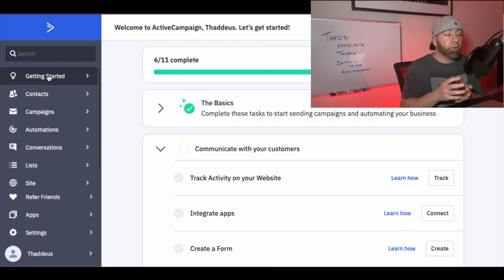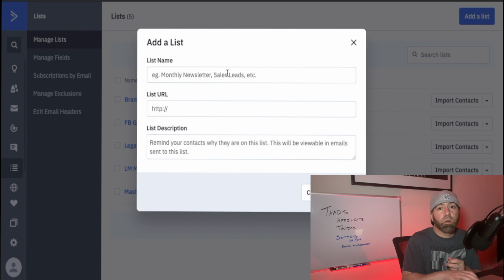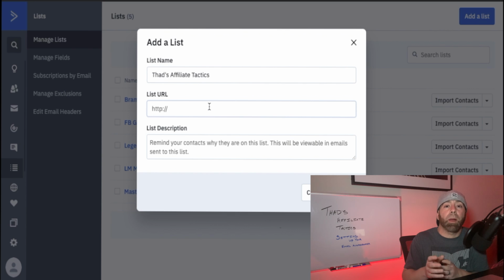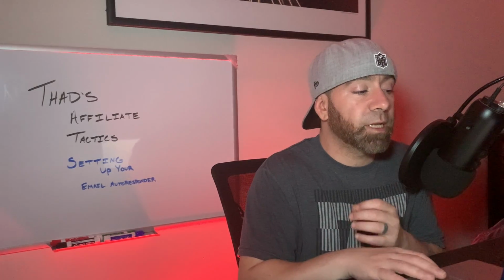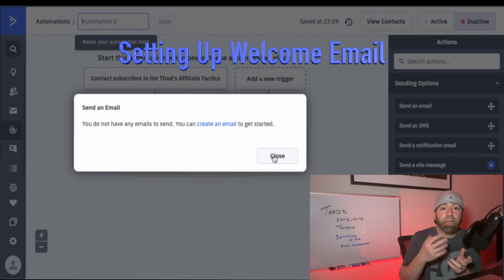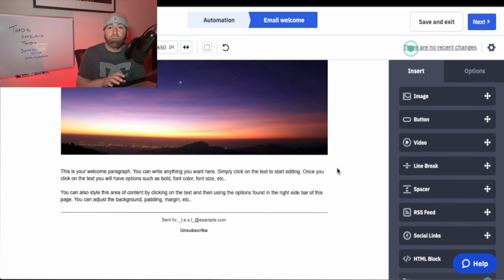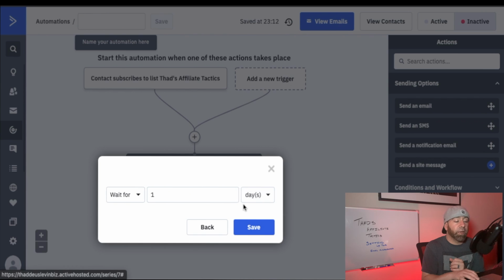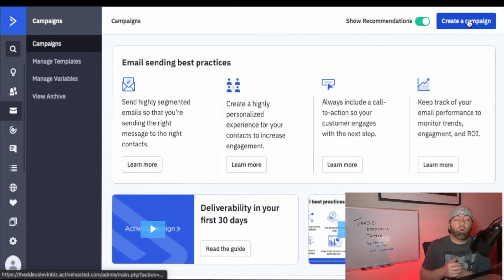Thad's Affiliate Tactics - Email Autoresponder Setup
In this video, we will be using Active Campaign

This video in Thad's Affiliate Tactics teaches you what an email autoresponder is and a few crucial pieces to get it all set up.

Which is what allows you to implement the powers of email marketing.

You will learn how to create a list, set up a simple email sequence, and what you do when a sequence completes.

Once you have integrated your funnel and autoresponder together, you will be ready to launch your very first affiliate marketing campaign.

Once you complete this video in Thad's Affiliate Tactics, you will be one step closer to launching your first affiliate marketing campaign.

If you have questions or need help come join my Facebook community
Thad's Affiliate Tactics - Affiliate Marketing Made Simple